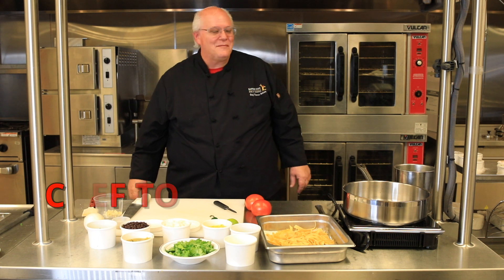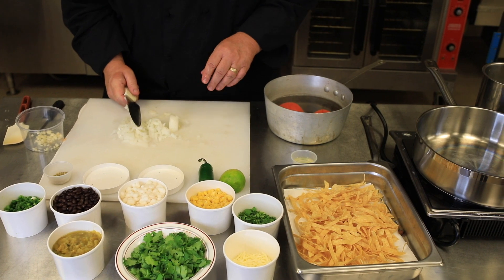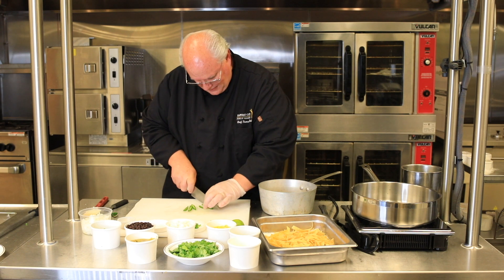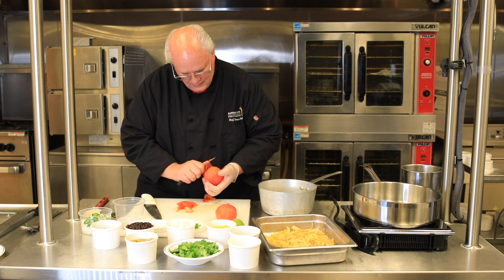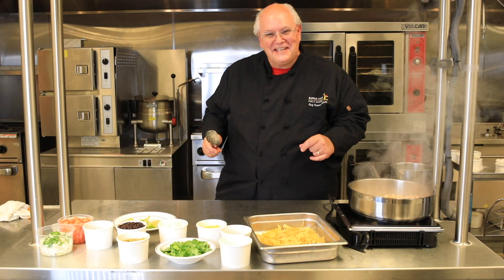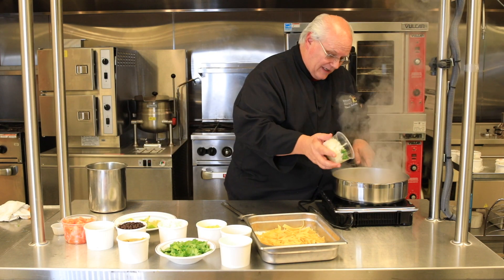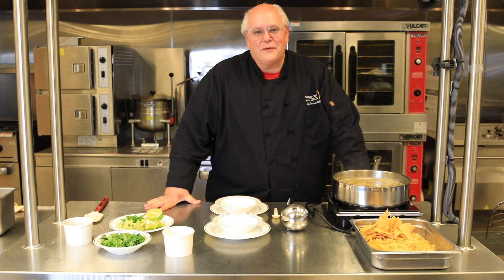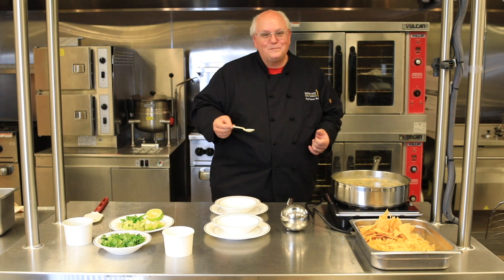The Daily Show: Cardinal Cafe - Chicken Tortilla Soup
Today on Cardinal Cafe, Chef Tom shows KC how to make a delicious Chicken Tortilla Soup.